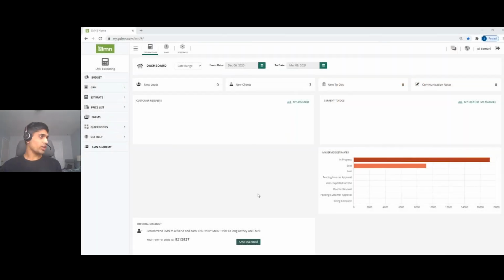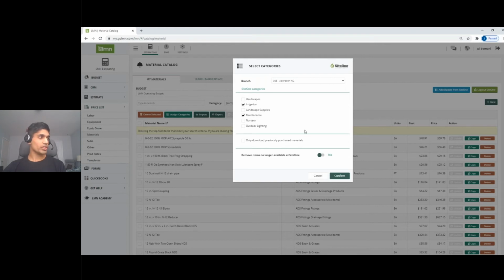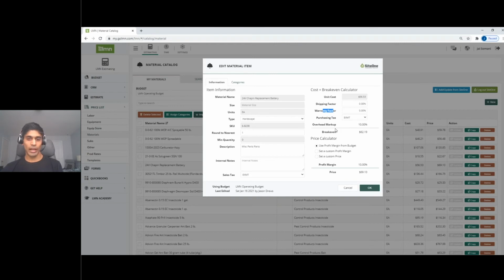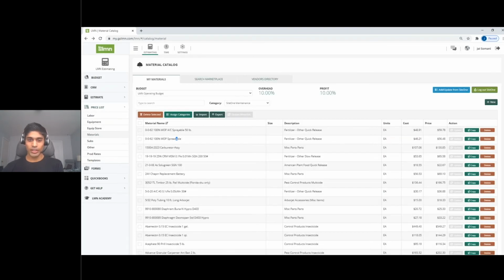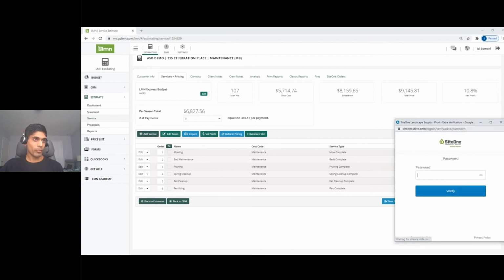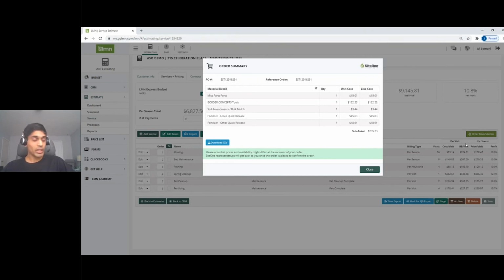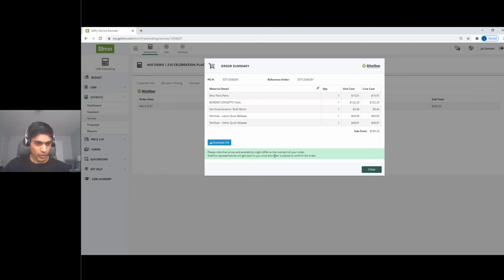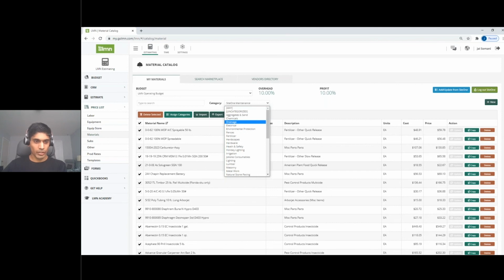Using the New SiteOne Integration Tool!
In this week’s Crew2Crew join us as we go over how to use the new SiteOne integration within LMN! We’ll walk you through how to get SiteOne materials into your price list and how to go about using those in your estimates so you can place purchase orders directly to your local SiteOne branch!